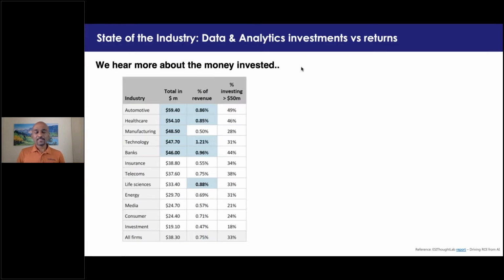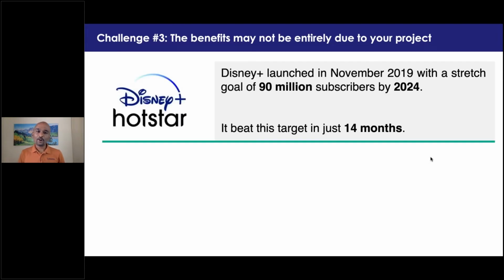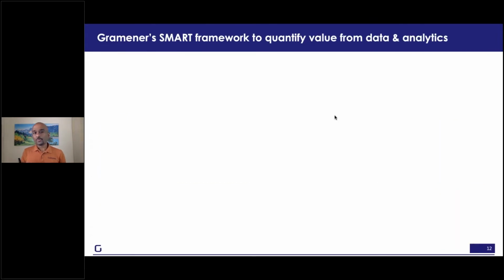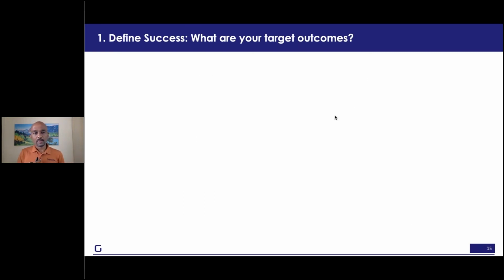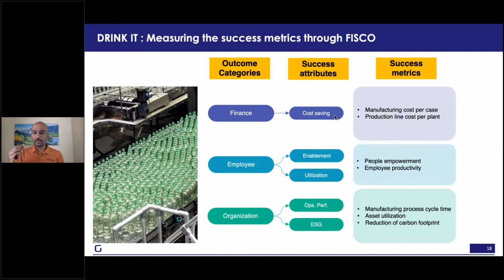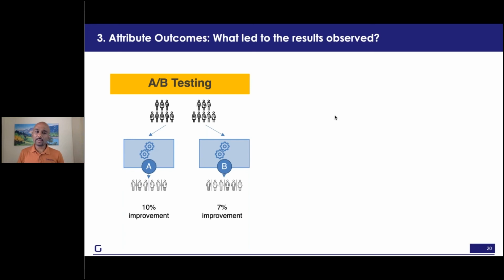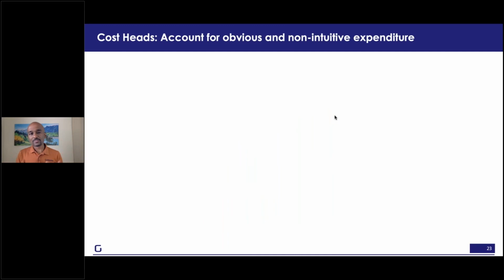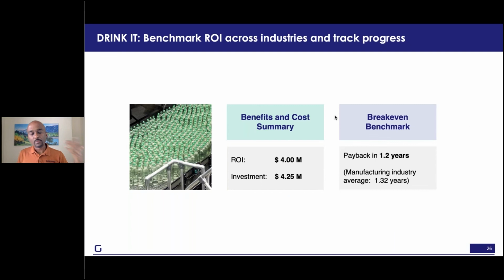5 Steps to Measure ROI on Your Data Science Initiatives | Webinar by Ganes Kesari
Time Stamps:
0:00 Intro
0:14 Example - Importance of Measuring Data Science ROI
3:32 Three learnings to keep in mind while measuring ROI
3:57 Ganes Kesari and Gramener Introduction
4:47 Why is it difficult to measure ROI?
10:45 5 steps to compute Data Science ROI

"Around 79% of companies report negative or no ROI because they do not have the systems to measure their returns".

This webinar highlighted an easy step-by-step process that every business leader can use to quantify value from their data initiatives. It also shed light on how the industry measures returns from data investments and how long it typically takes for breakeven.

After this webinar you'll learn:

1. A clear methodology that you can use to calculate ROI from your data projects.
2. Useful industry benchmarking on typical payback from data initiatives.